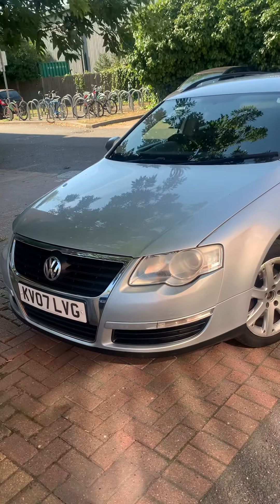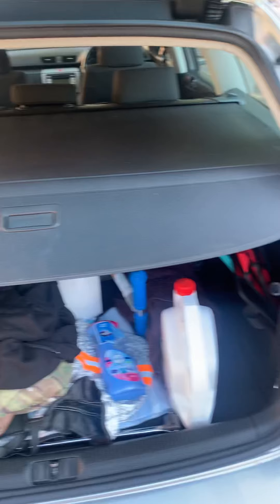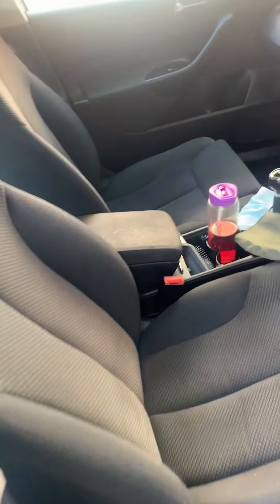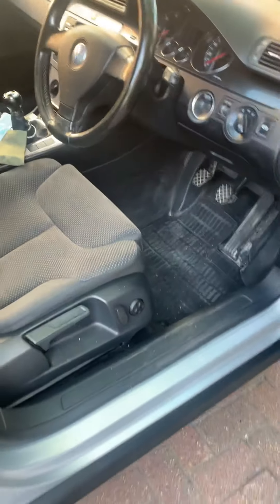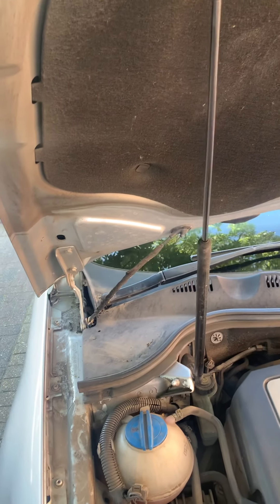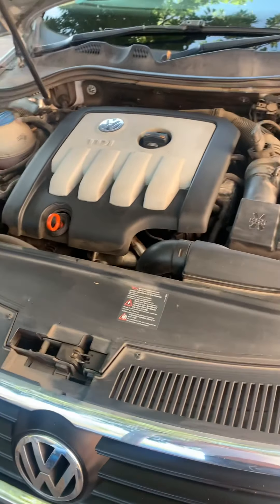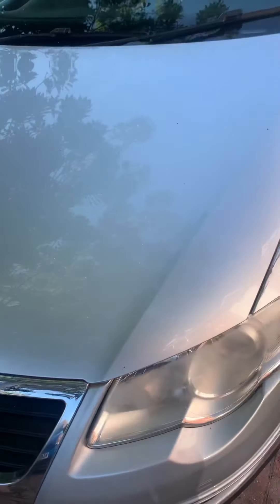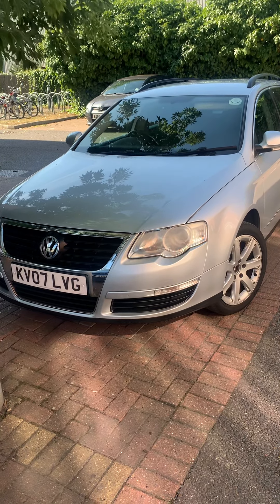Walk round video for Volkswagen Passat Estate 2 litre turbo diesel 2007 in Silver manual